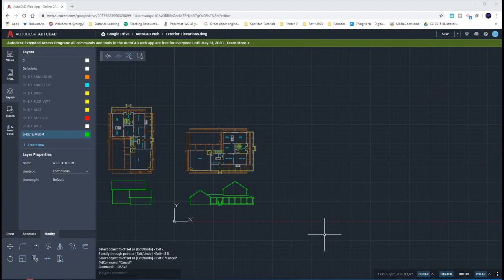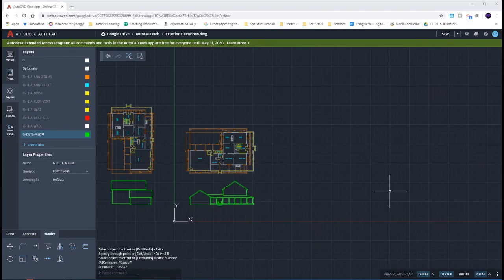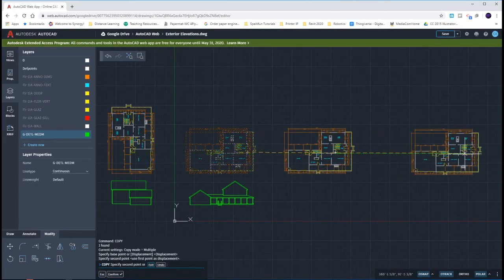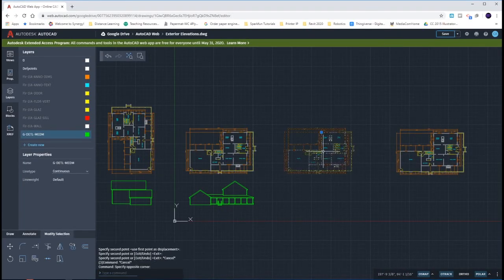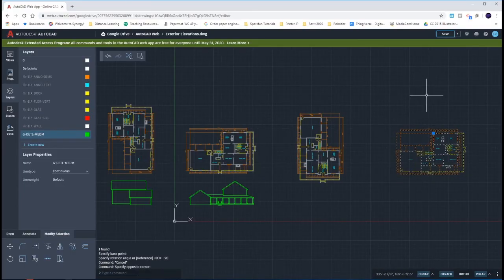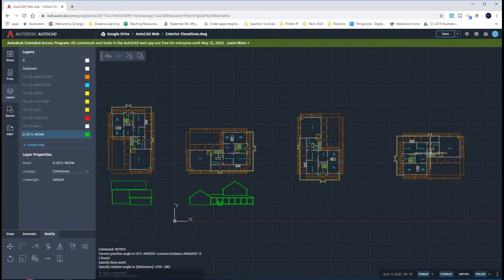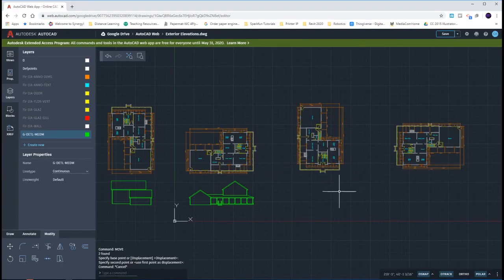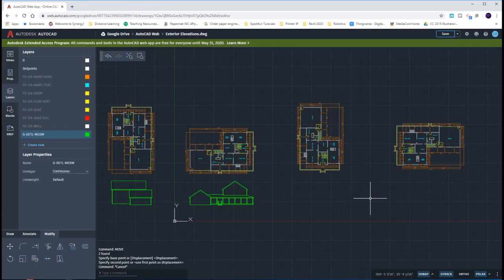Exterior Elevations 4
Drawing the East and North elevations using the XRef technique. Also, mapping from one elevation to the other in AutoCAD Web.